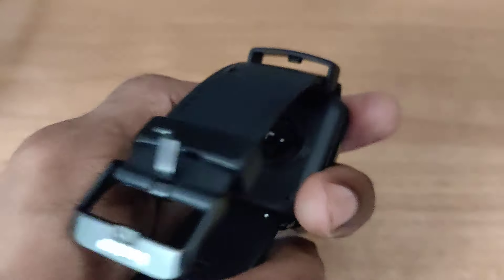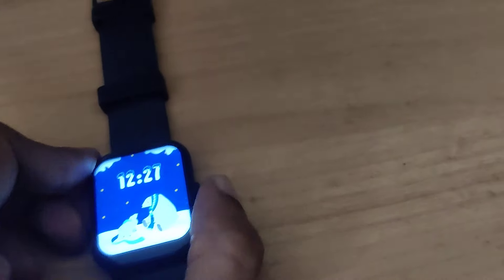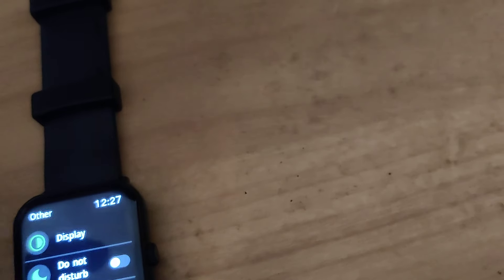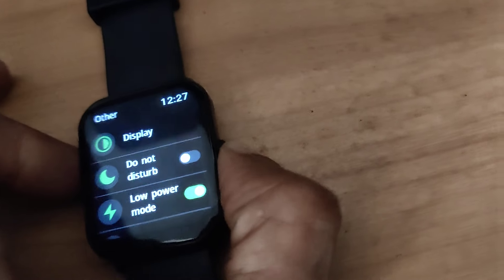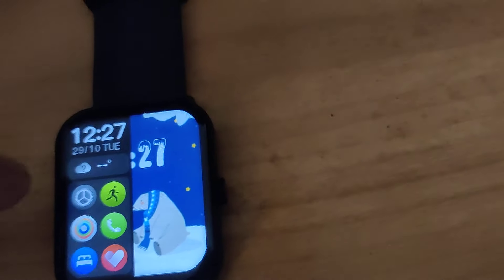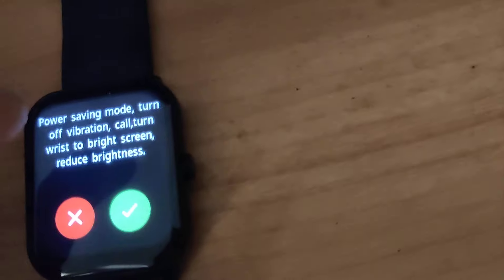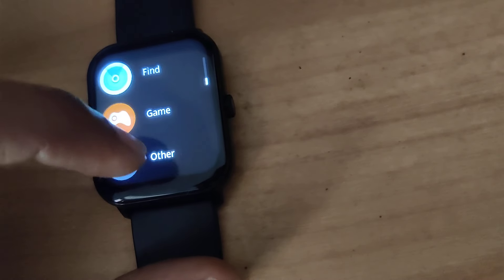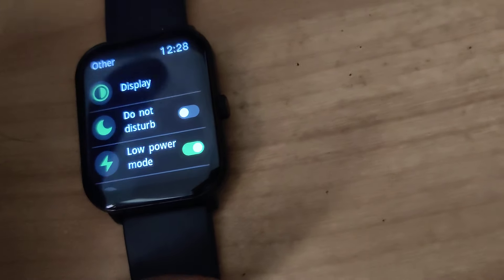different methods to enable low power mode in beat xp smart watch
different methods to enable low power mode in beat xp marv Neo smart watch is explained in this video